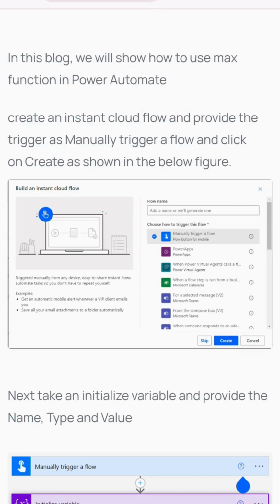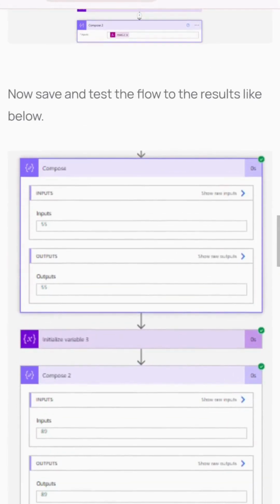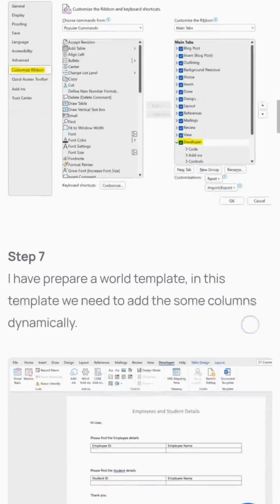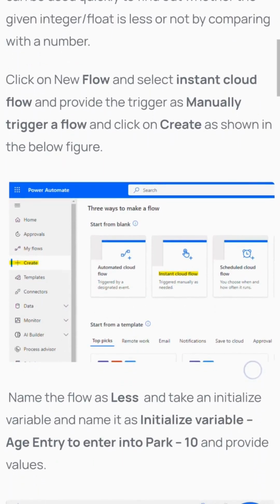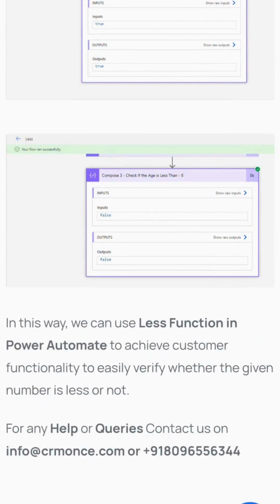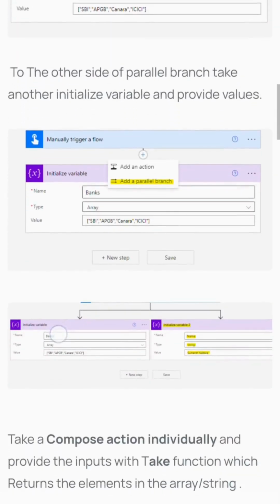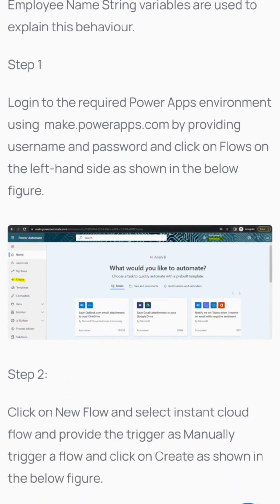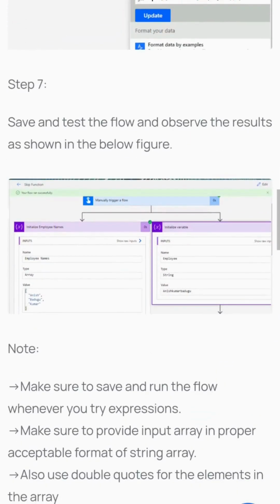Power Automate Scenarios Use Max Function, Generate Word Document Template, Use Less Function.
In this video, we will learn Power Automate Scenarios.
1. How To Use Max Function In Power Automate.
2. How To Generate Word Document Template Using Power Automate.
3. How To Use Less  Function In Power Automate.
4. How To Use Take  Function In Power Automate.
5. Usage Of Skip  Function In Power Automate.